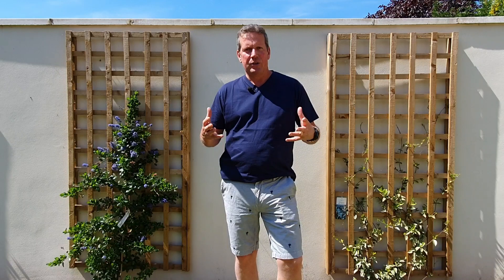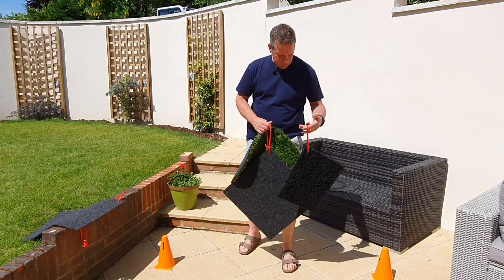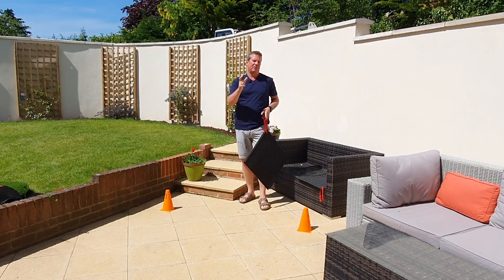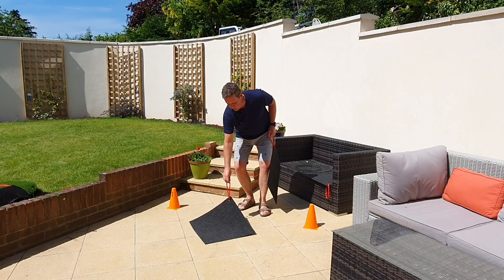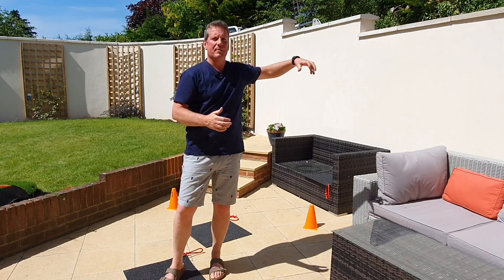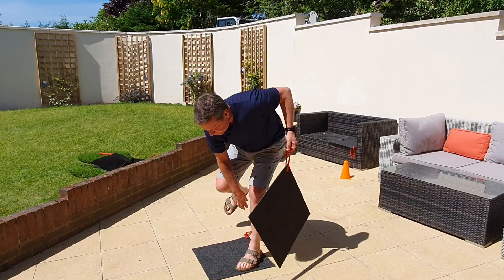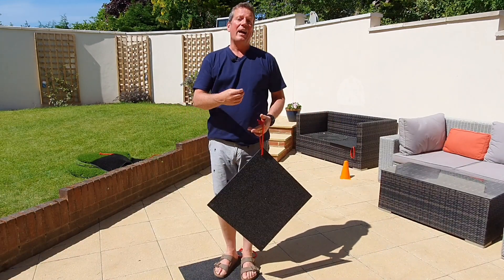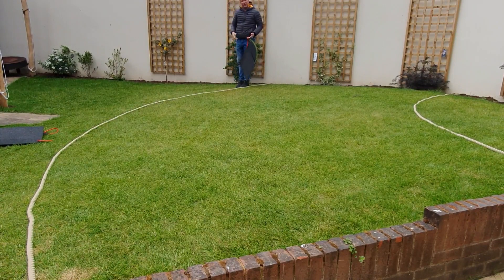Stepping Stones – A challenging team strategy task that can be done by teams in competition.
This high energy and great fun team building task is very easy to set up, easy to explain but definitely not easy to do. It will generate lots of learning in your learners around planning and focus, listening skills, trust, collaboration and their ability to bounce back from failure. There also lots of variations and adaptations to suit all age groups and ability levels.